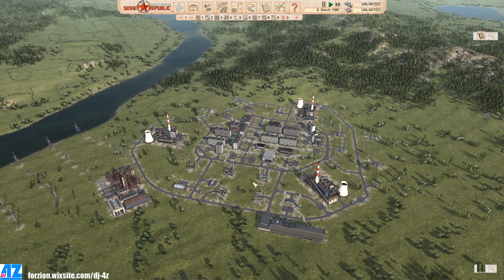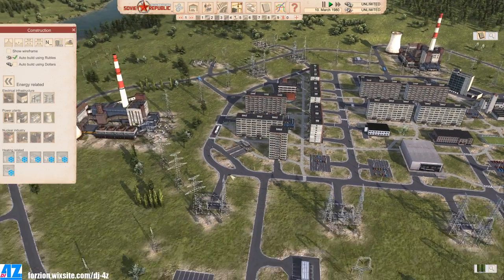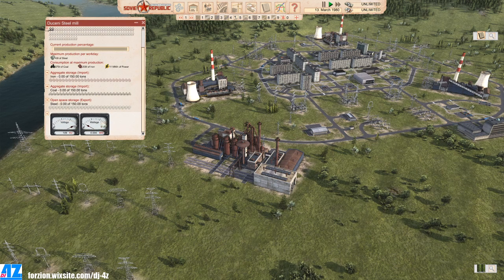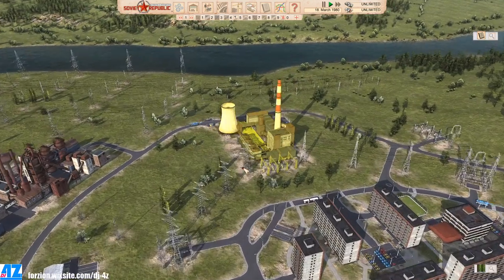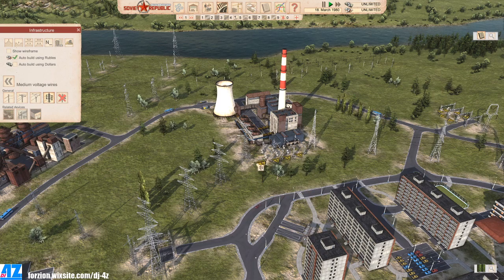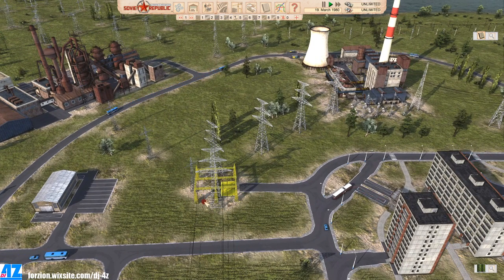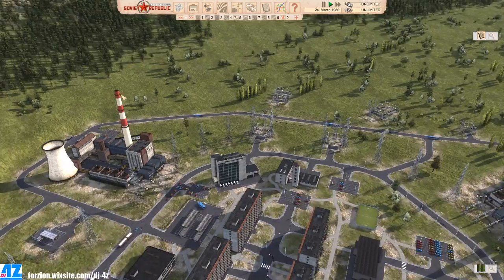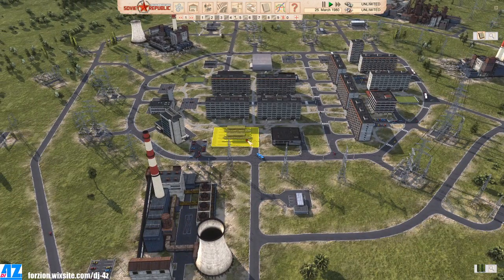Workers & Resources: Soviet Republic - Basic Power Grid Tutorial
I made a short video to share some of my knowledge and experience in making the power grid in Workers & Resources: Soviet Republic. I hope you may find some useful tips there which may help you to supply your own republic with power better. Enjoy!